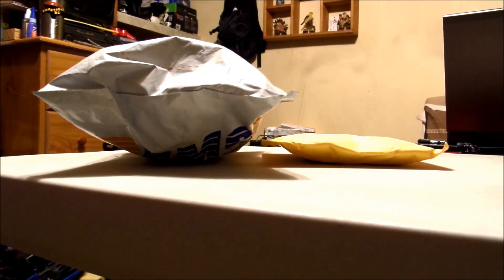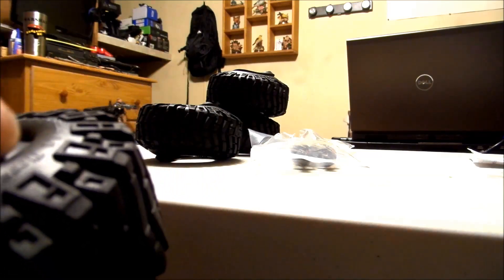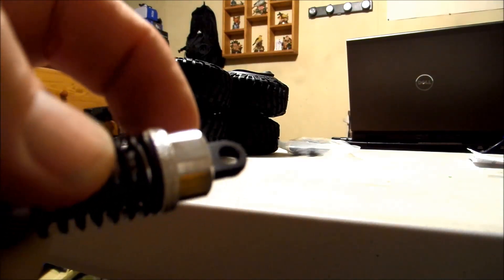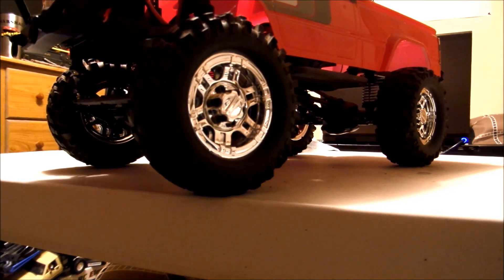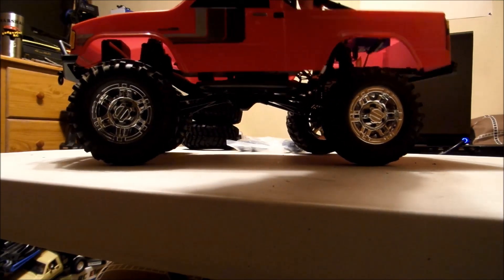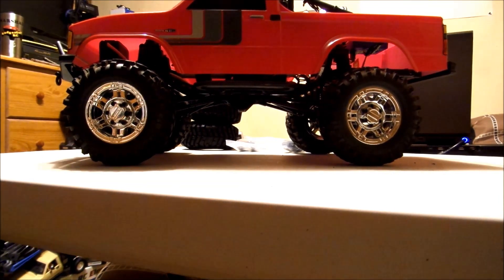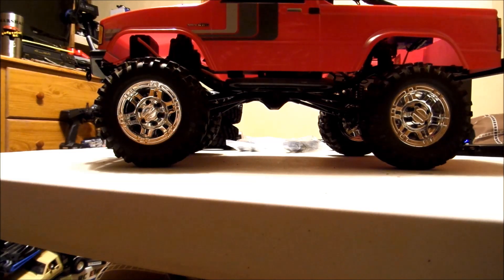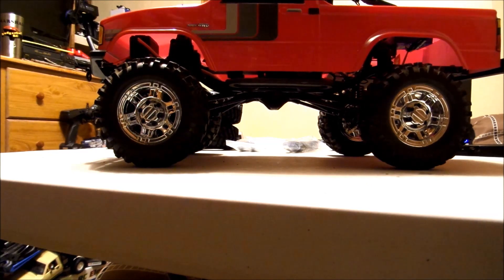Thunder Tiger Toyota Hilux 4x4 Gets Upgrades The Unboxing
Today i unbox some upgrades for my thunder tiger toyota hilux hope you enjoy have a great day & have fun RCing